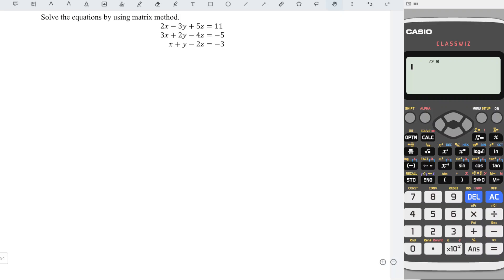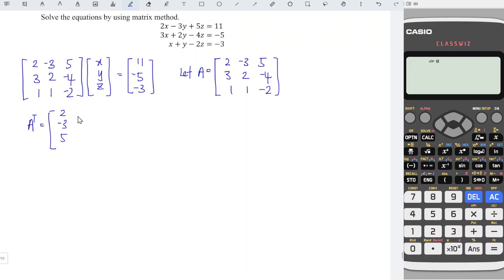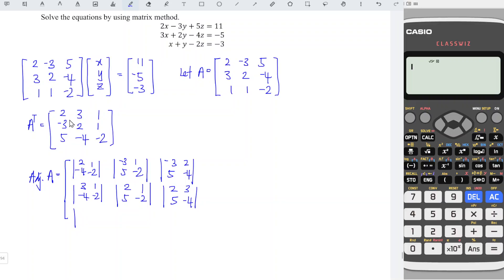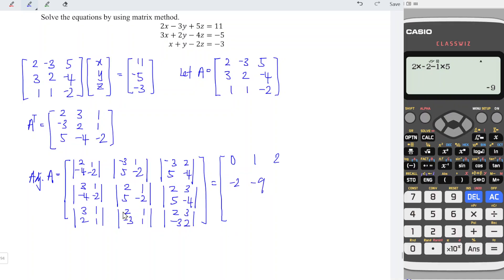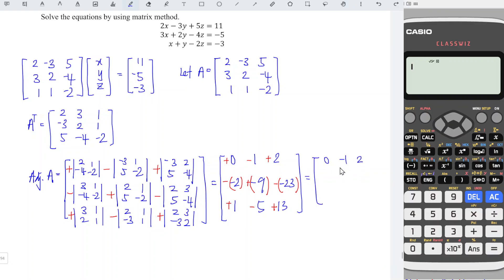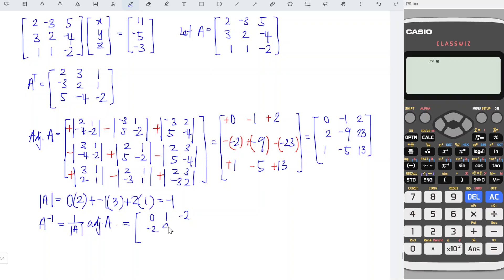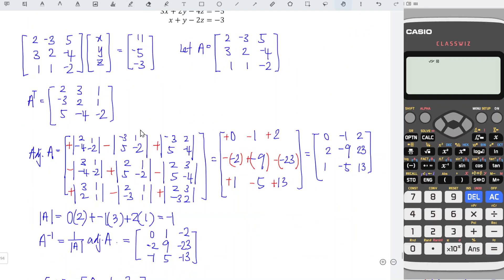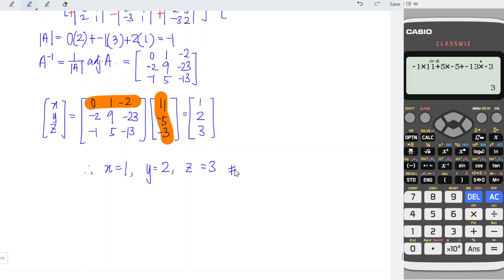Solve the equation using matrix method 2x-3y+5z=11 3x+2y-4z=-5 x+y-2z=-3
Solve the system of equations by matrix method 2x-3y+5z=11 3x+2y-4z=-5 x+y-2z=-3
Solve the system of equations by using inverse matrix.

To determine the inverse of a matrix:
1. transpose
2. adjoint matrix
3. determinant
4. inverse matrix